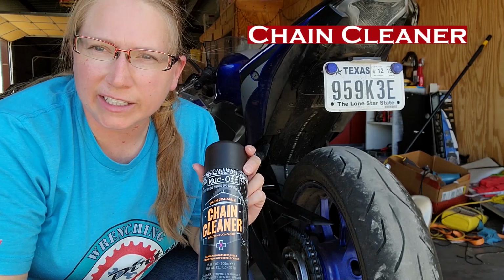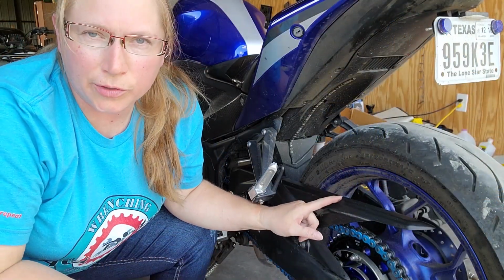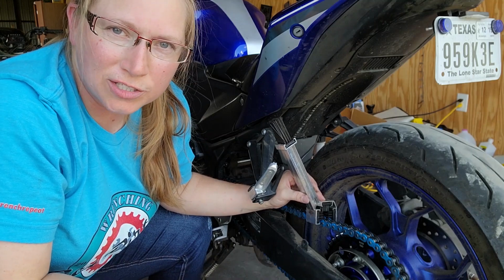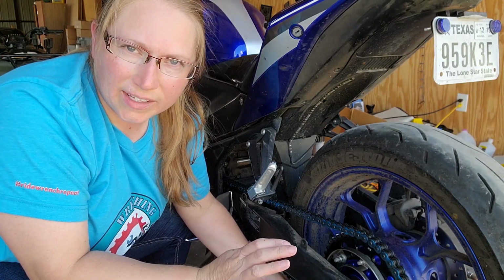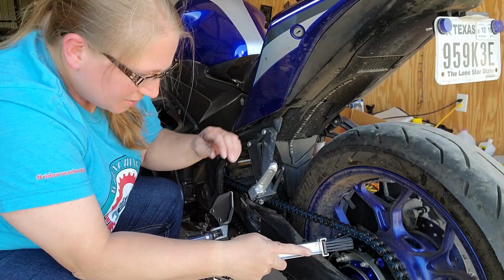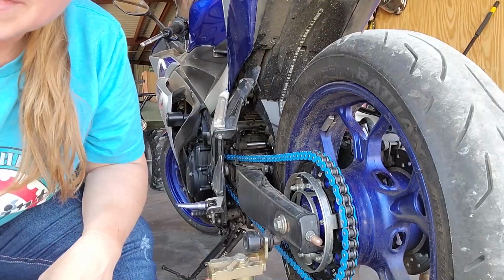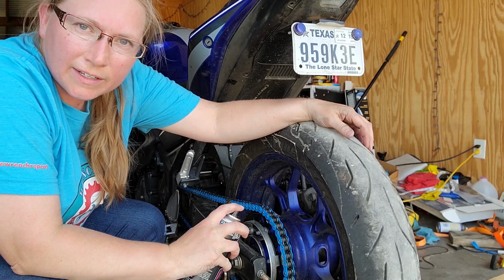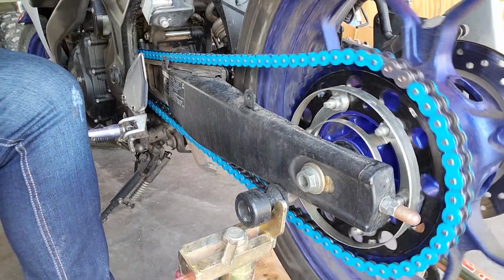Wrenching with Rocky - Chain Cleaning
Maintain your chain with this simple how-to video on chain cleaning.
1st in the Wrenching with Rocky series.